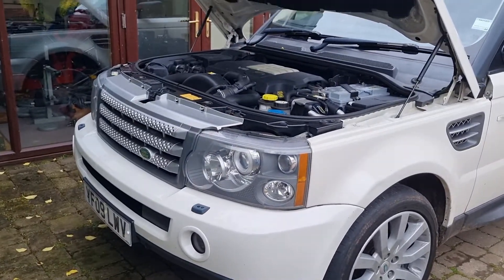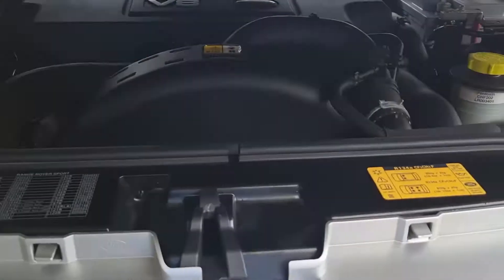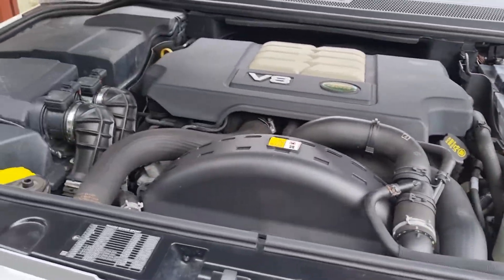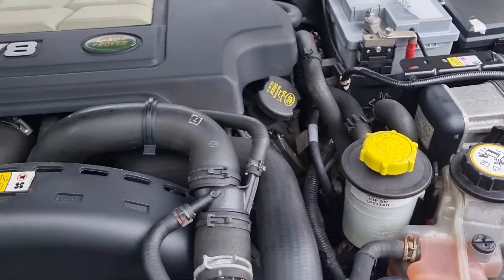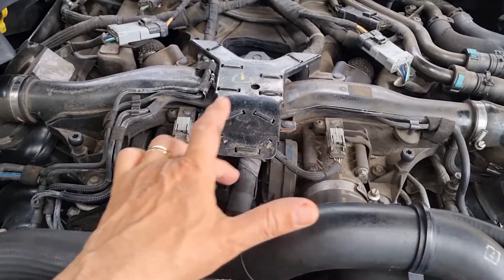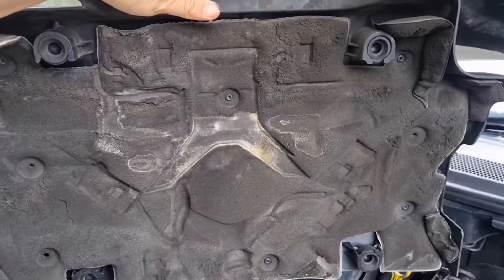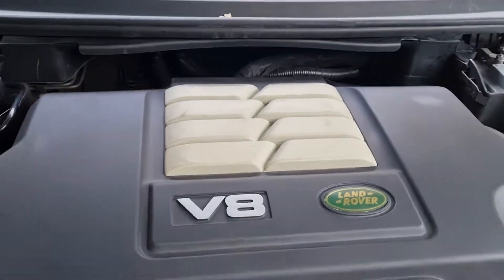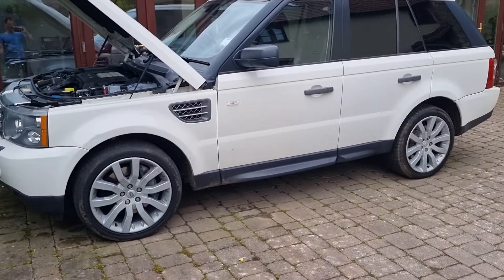Range Rover TDV8 2009 -Remove Engine Cover - UK